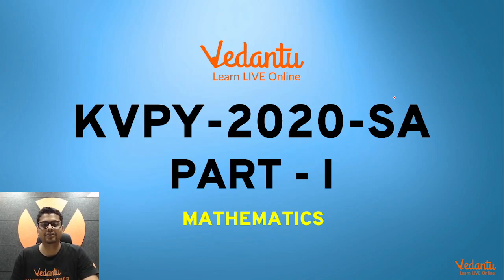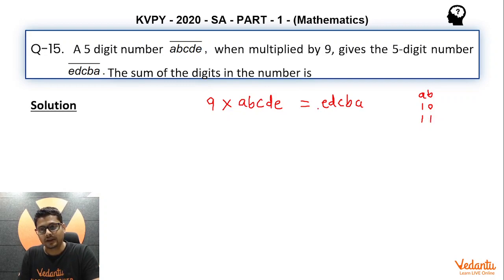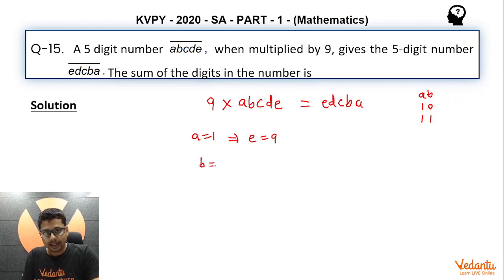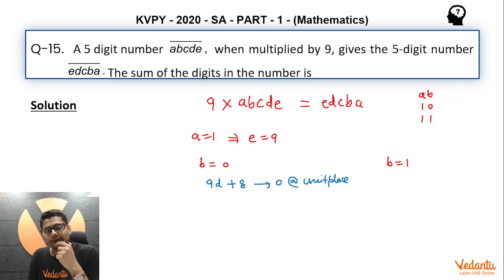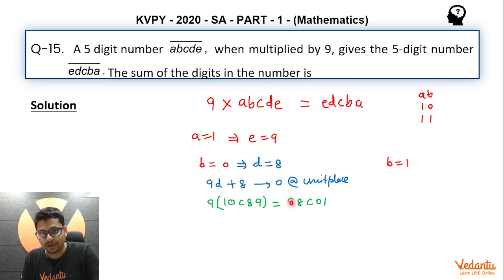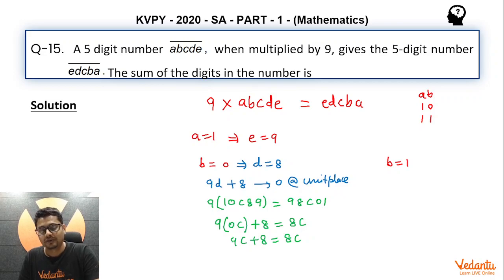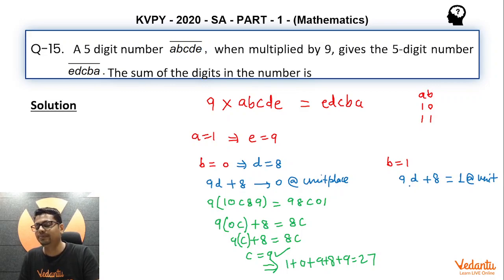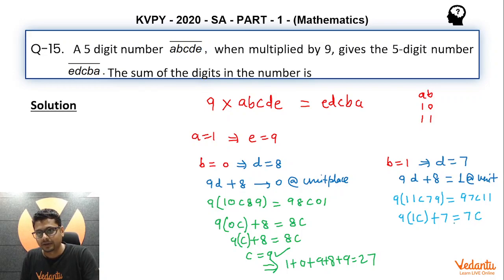KVPY 2020 Paper Solution | Q.15 | KVPY Maths Part 1 | SA Stream | Class 11 | KVPY Exam | Vedantu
Q-15.